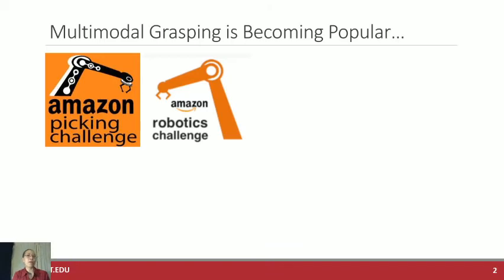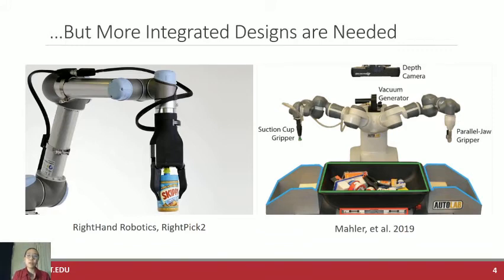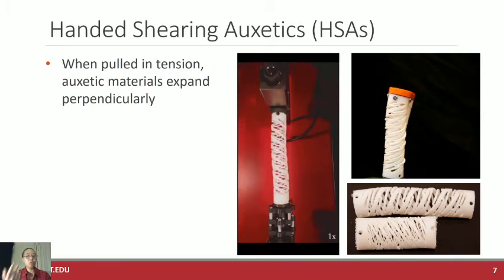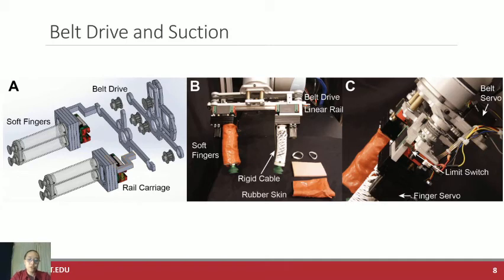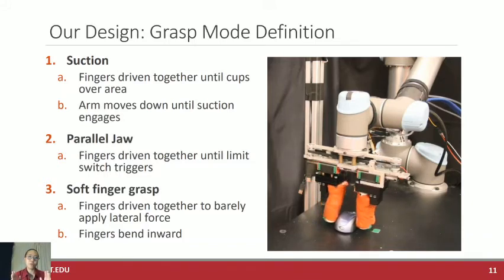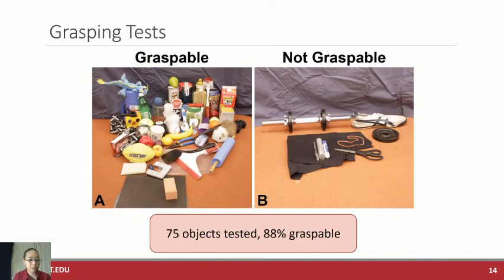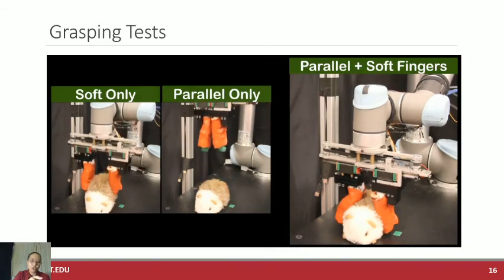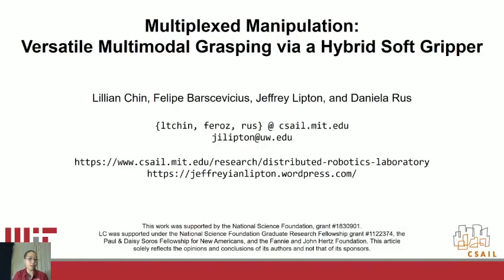ICRA 2020 -- "Multiplexed Manipulation: Versatile Multimodal Grasping via a Hybrid Soft Gripper"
"Multiplexed Manipulation: Versatile Multimodal Grasping via a Hybrid Soft Gripper" -- Lillian Chin, Felipe Barscevicius, Jeffrey Lipton, and Daniela Rus

ICRA 2020 presentation recorded because of COVID-19 situation